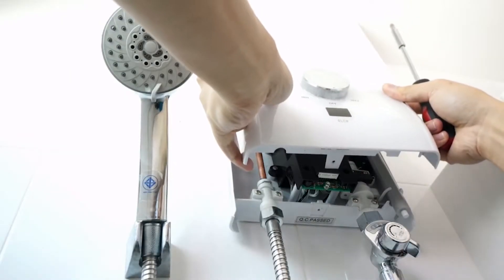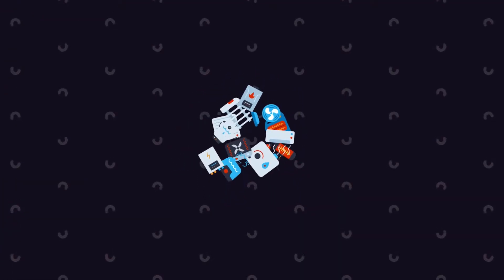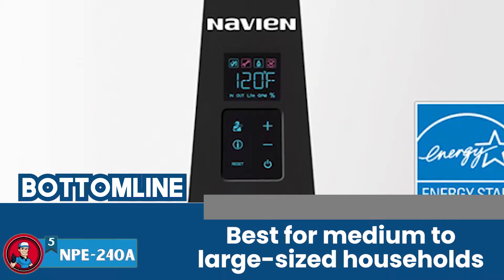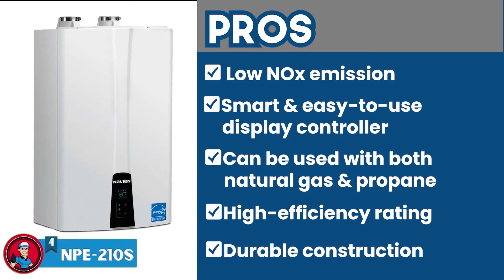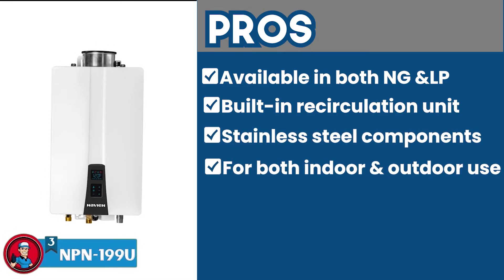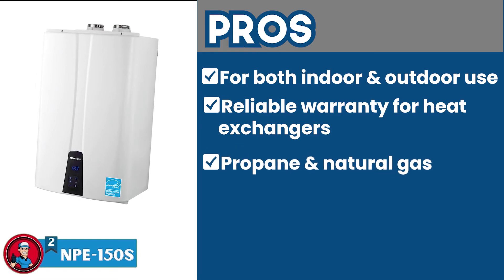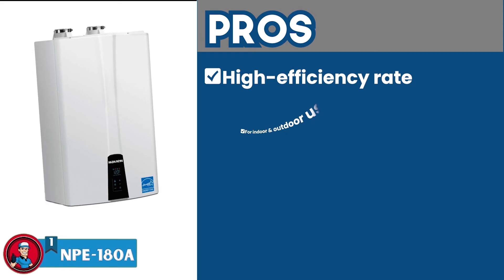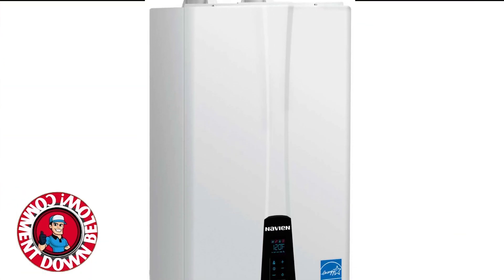Best Navien Tankless Water Heaters Reviews 💧: 2020 Complete Round-up | HVAC Training 101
(Best Navien Tankless Water Heaters Reviews)

✅ Featured Products for Best Navien Tankless Water Heaters Reviews

0:00 Introduction
0:59 5.Best Navien 240a Tankless Water Heater: NPE-240A ➜
1:55 4.Best Navien Tankless Gas Water Heater: NPE-210S ➜
2:55 3.Best for the Money: NPN-199U ➜
3:53 2.Runner-up: NPE-150S ➜
4:49 1.Best Overall: NPE-180A ➜

💧 The market is packed with tankless water heaters today, each of the products being unique in its own way. Technology has led to water heaters becoming more efficient and exceptionally smart day by day. However, to choose wisely, you can always consider important factors such as brand reliability and customer feedback. Navien is one of the leading brands in the market, known for its versatile product range and its outstanding customer support.

💬 Let us know what you think of these Navien Tankless Water Heaters Reviews in the comment section below.